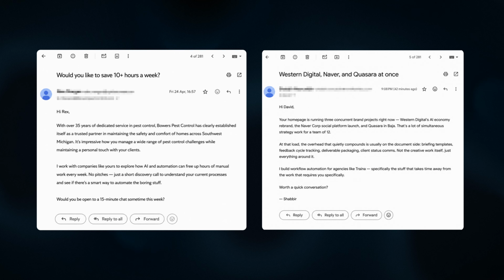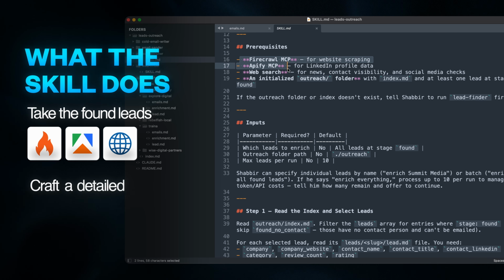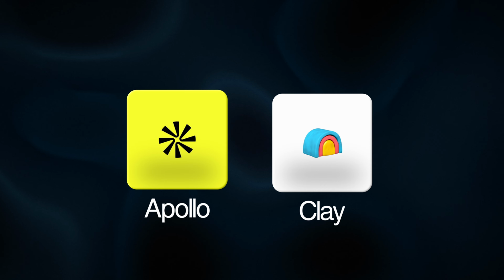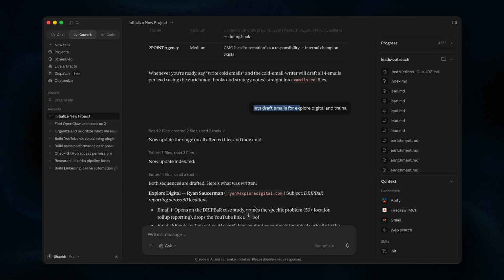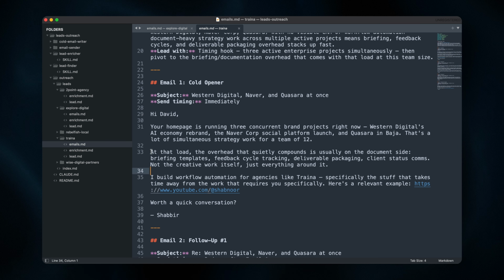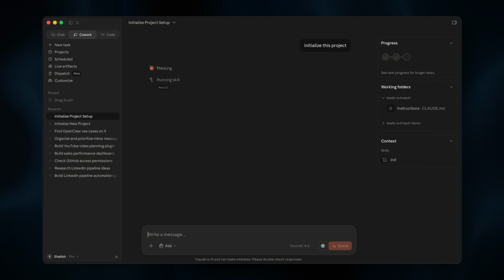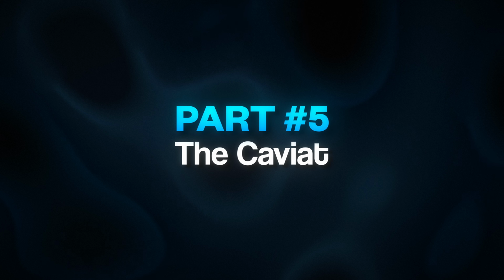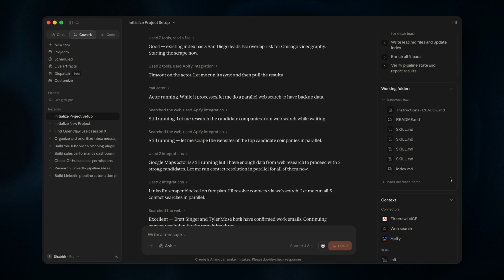Claude Just Killed My $2,400/Year Cold Outreach Budget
I was paying $200+/month for cold email tools. Instantly for sending, Apollo for leads, Clay for enrichment. I cancelled all three. The system that replaced them costs $0 and writes better emails. Here's the full breakdown.